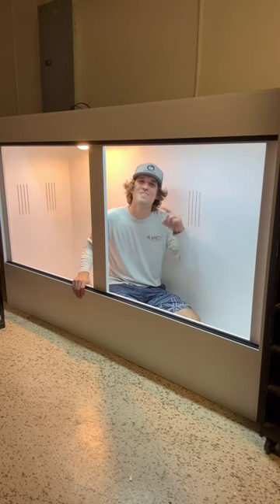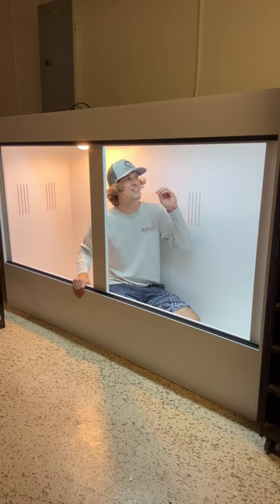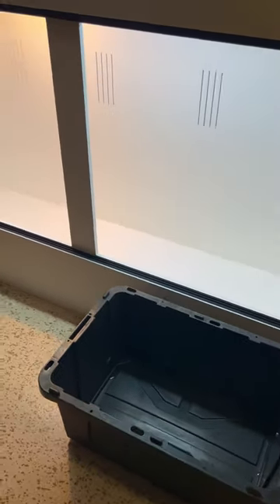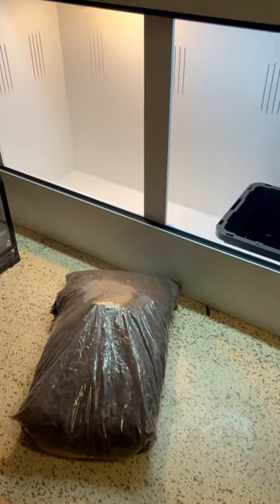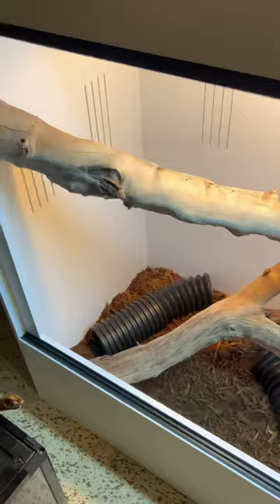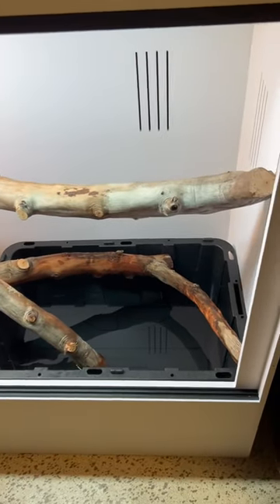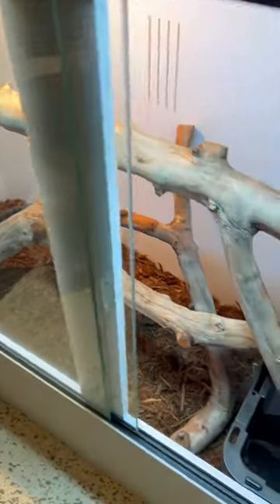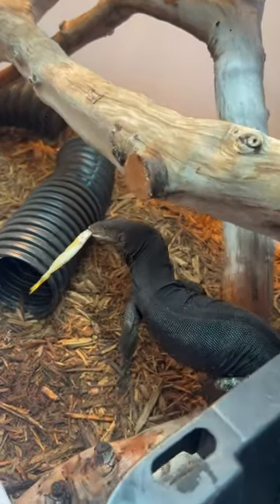She’s gotten so big already!